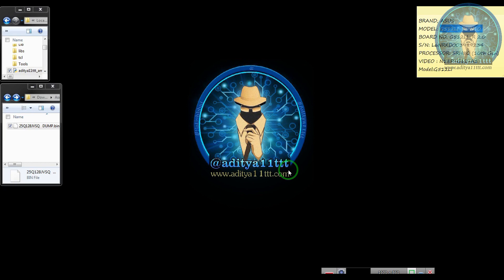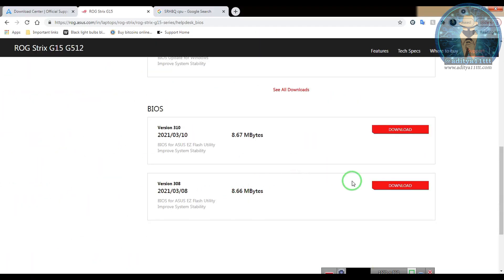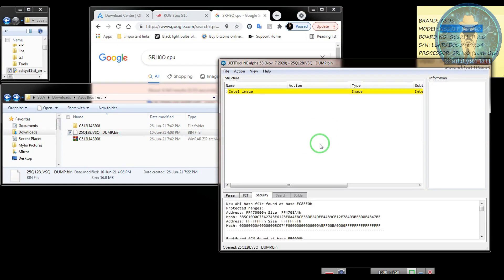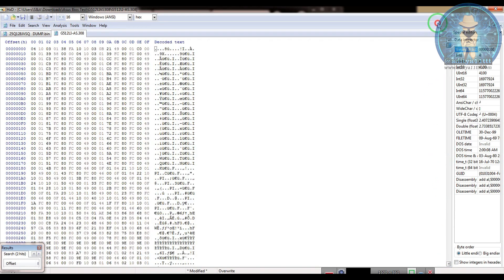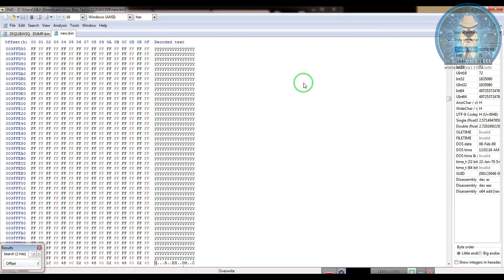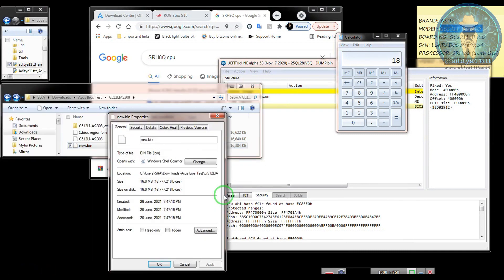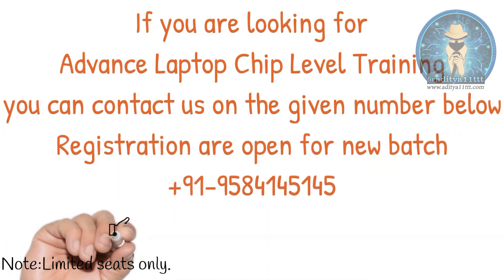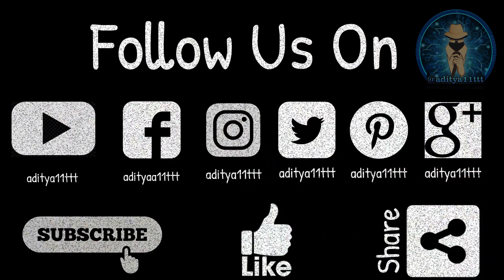Laptop 10th Generation Bios Editing Easy Way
Asus Bios Building